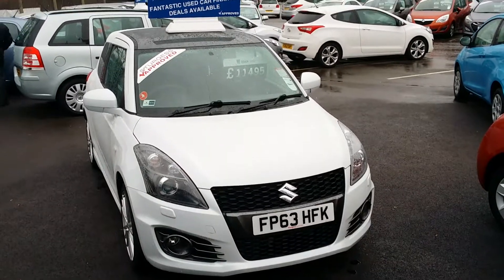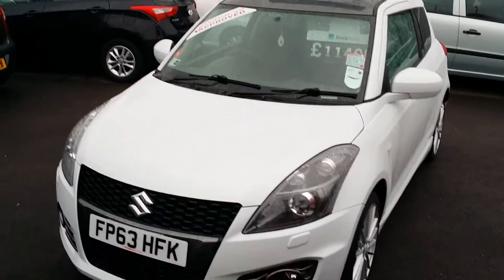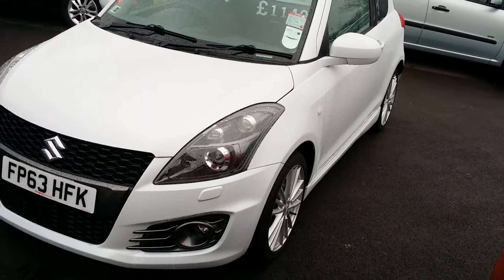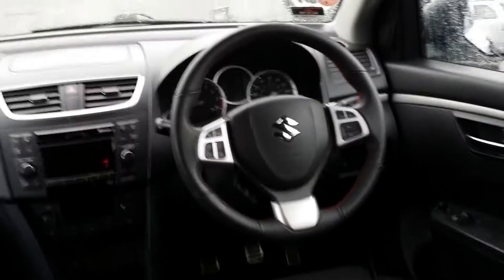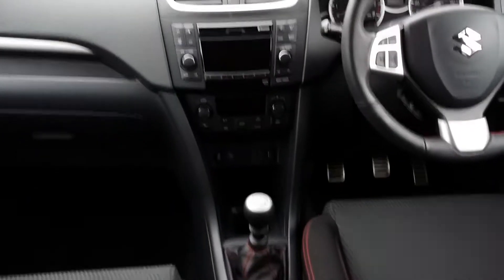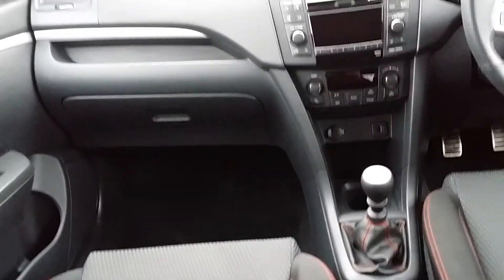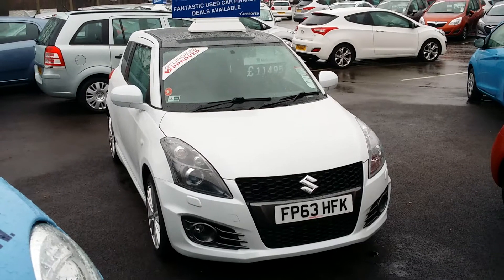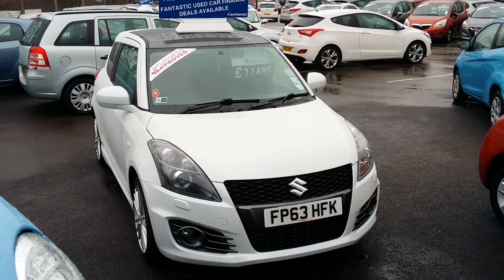Suzuki Swift 1.6 sport FP13HFK £11495 Sturgess Suzuki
Air conditioning,alloy wheels,7656 miles